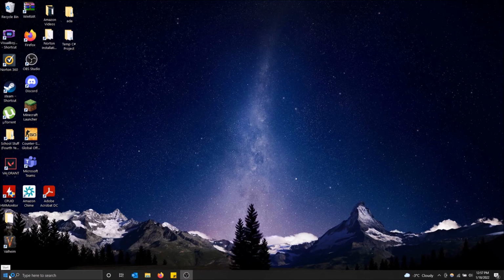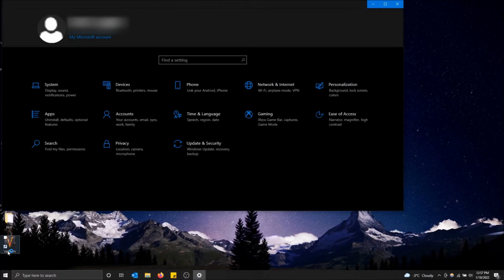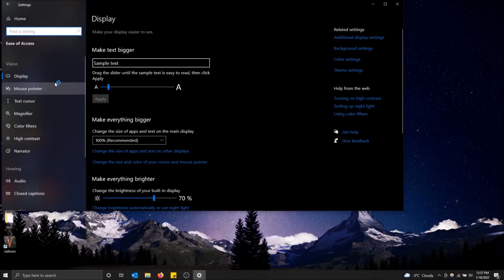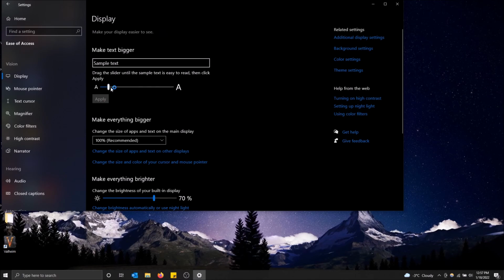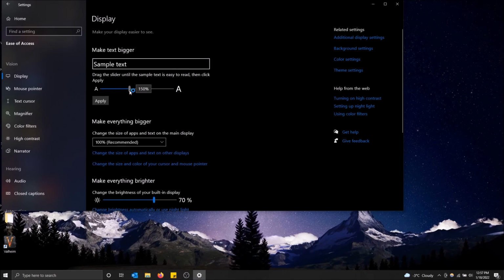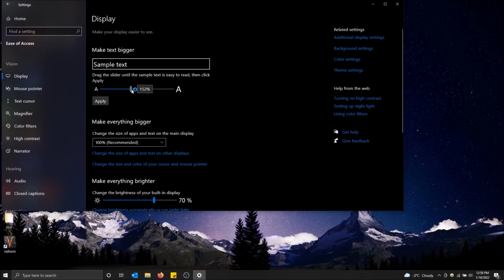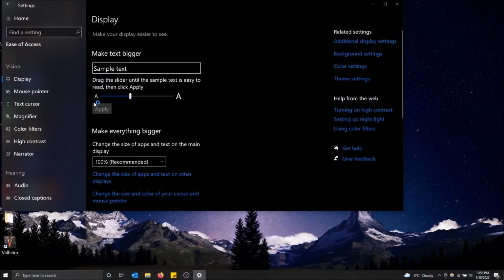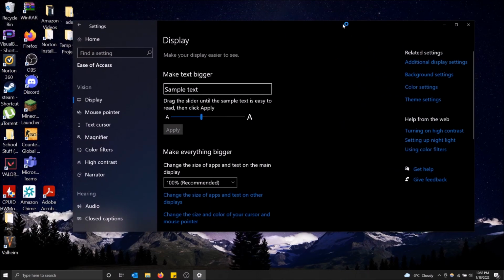How to Make Text Bigger in Windows!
How to make text bigger/change the text size in Windows!